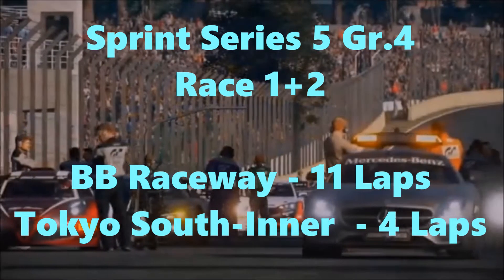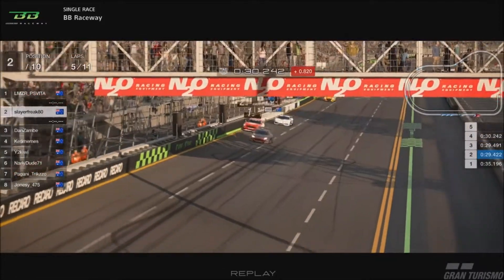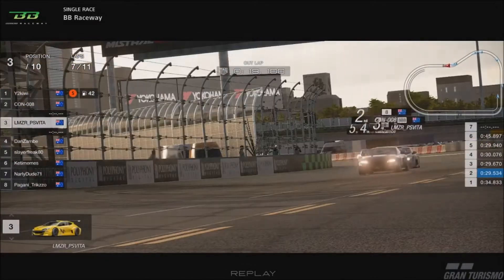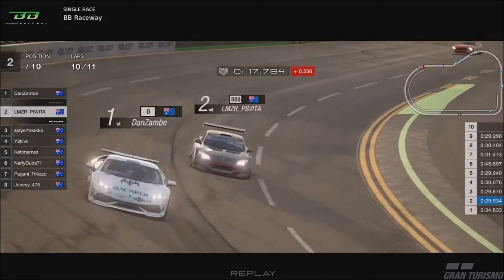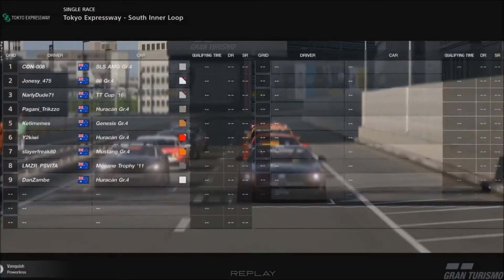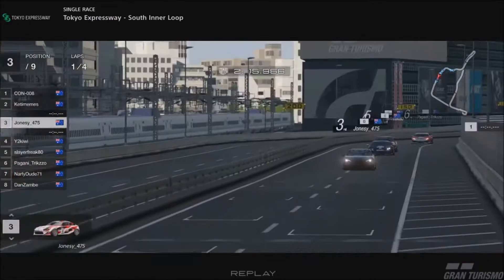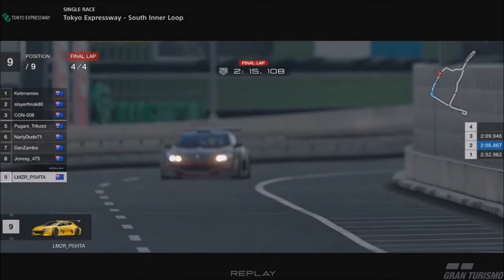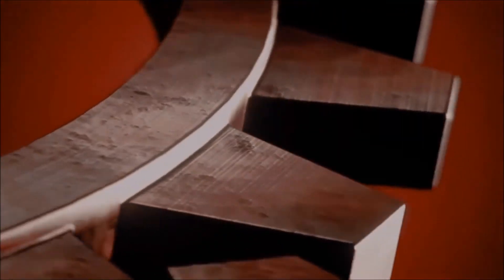Sprint Series 5 Race 1+2 GT Sport Gr.4